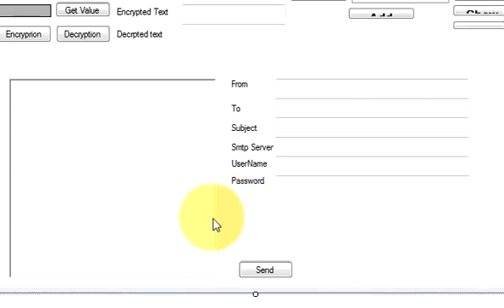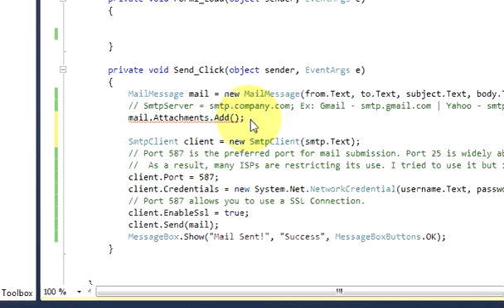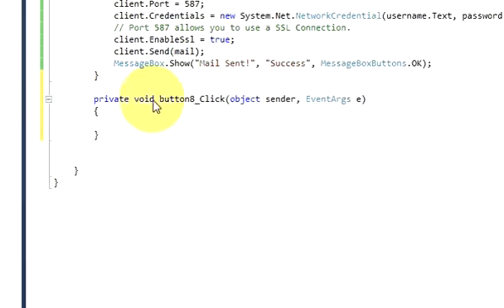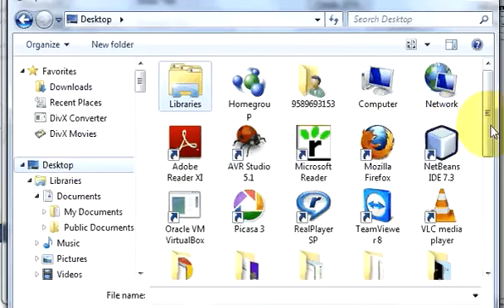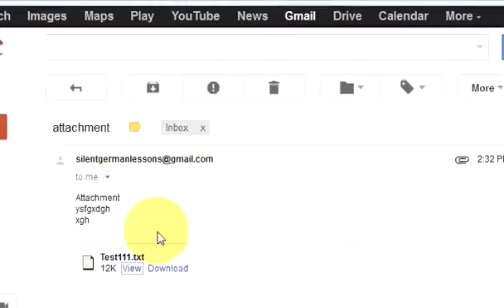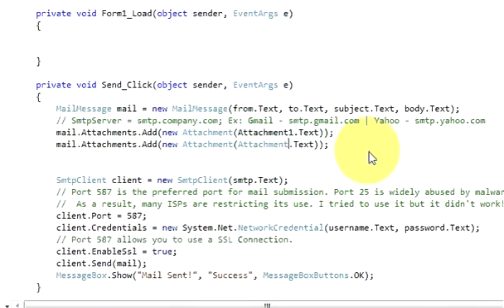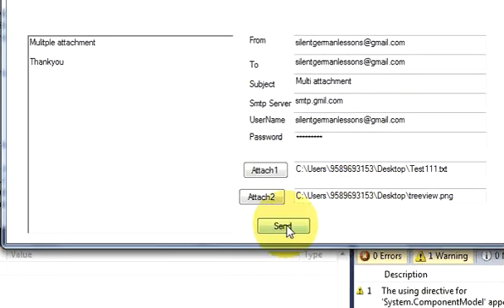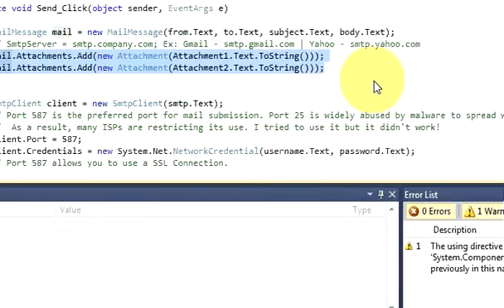C# Tutorial 76 Send Attachment Multiple attachment file in email using C#